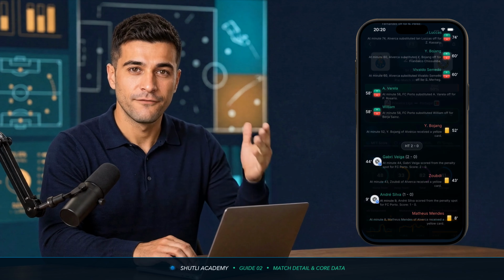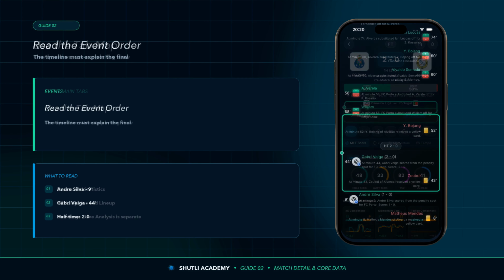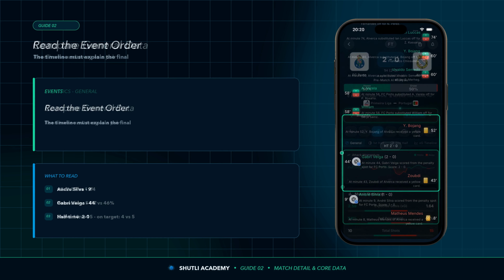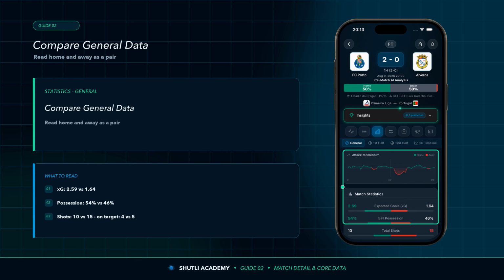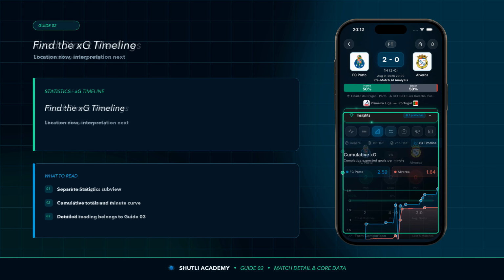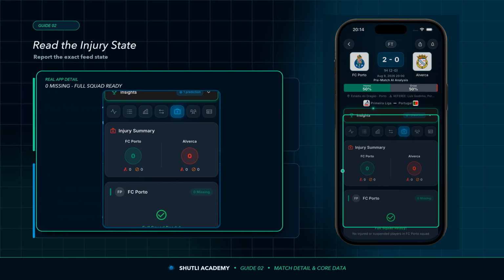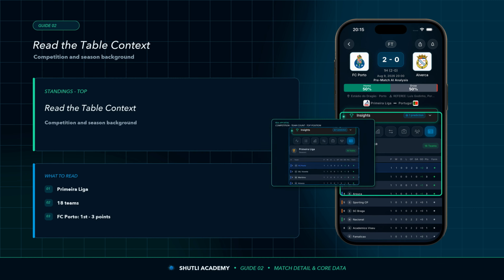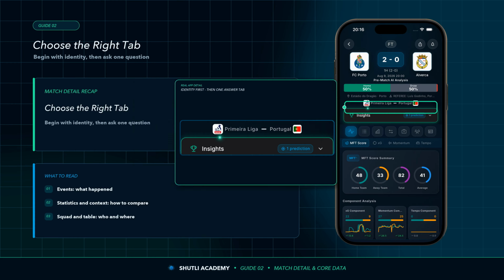How to Read Match Details in Shutli | Events, Stats, H2H & Lineups [EN]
Learn how to read a football match detail screen in the Shutli mobile app. This guide explains fixture identity, events, general and period statistics, the xG Timeline location, head-to-head form, injuries, lineups and standings.

00:00 Welcome and confirm the match
00:32 Navigate the seven data tabs
00:55 Read the event timeline
01:14 Compare general match statistics
01:38 Split first and second half
01:56 Locate the xG Timeline
02:13 Check H2H and recent form
02:33 Review injuries and availability
02:48 Confirm team lineups
03:05 Read competition standings
03:22 Recap and next lesson

This tutorial demonstrates navigation using real app data captured at production time. Match data, squad status and feature availability can change.